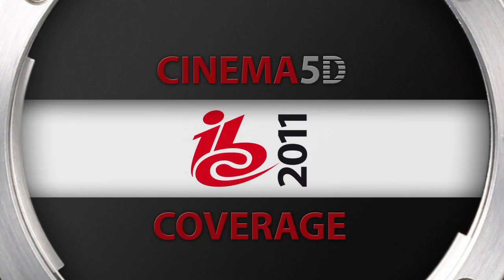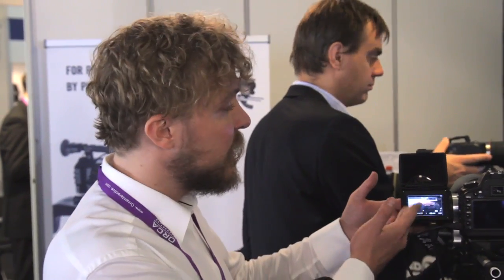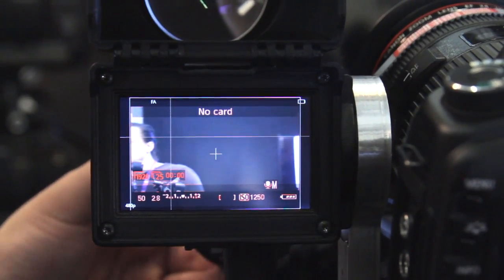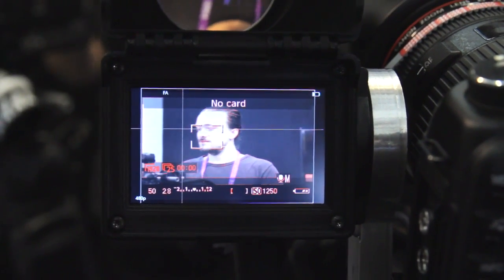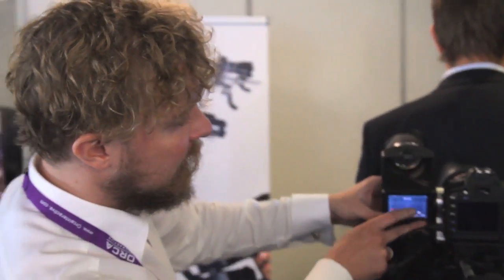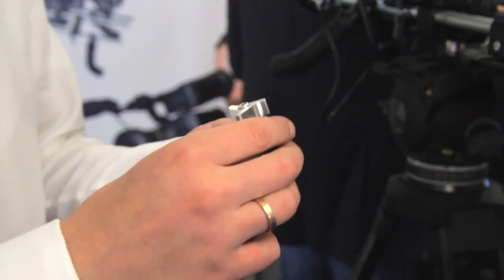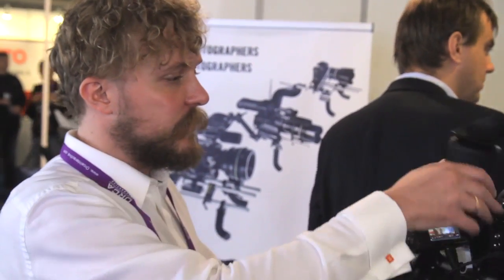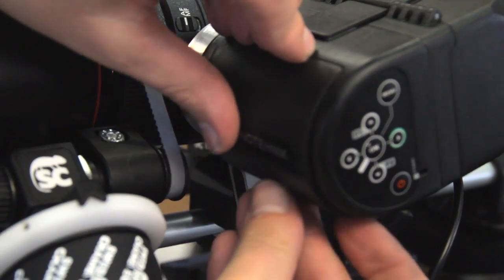IBC 2011: LCDVFe - All you need to know about Kinotehnik's EVF